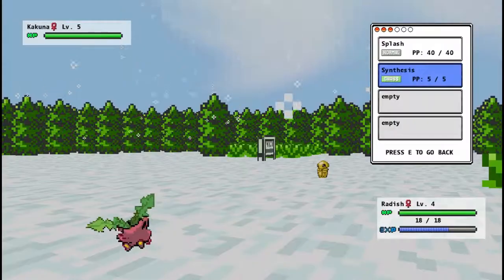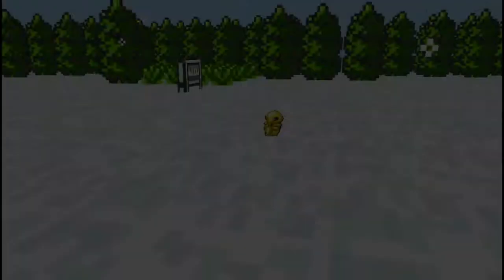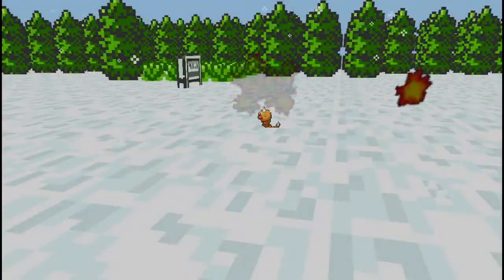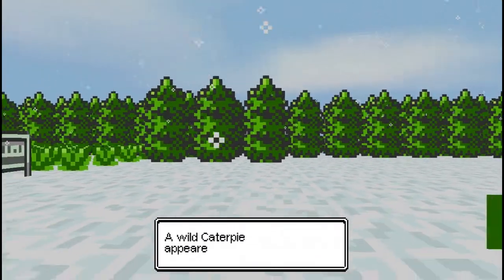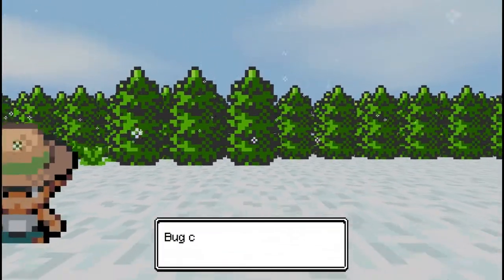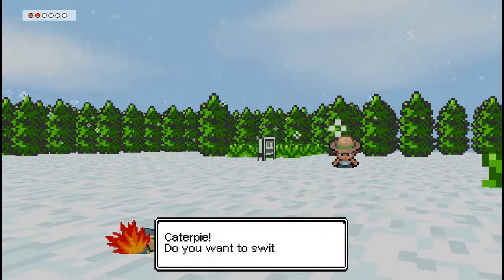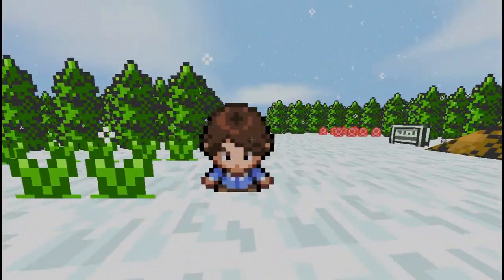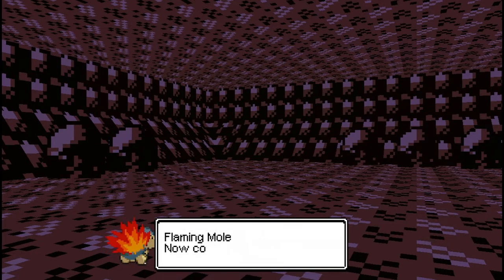Pokemon 3D: Episode 5 - Cave Music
Nickalahobiboolan thinks he knows the Johto region, little did he know how alien of a place it would be when he was put in the shoes of the trainer he once commandeered. Join Nickalahobiboolan on his Johto adventure in a 3D environment in this new series!
Pokemon 3D is a fan-made Pokemon based off of the Silver/Gold games (Johto region or Gen 2). The game is currently in development and isnt complete yet but I sure hope it finishes because this is an amazing way to play Pokemon.